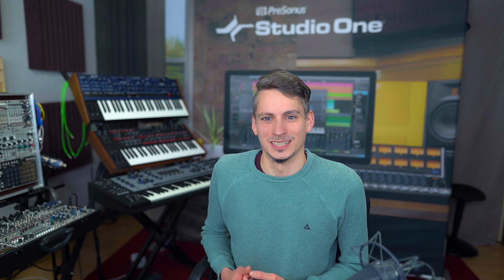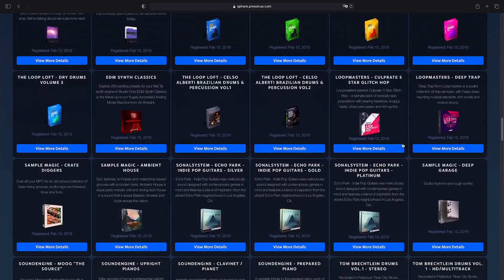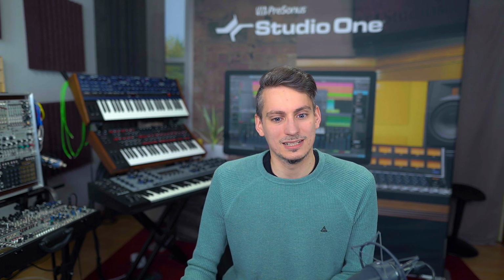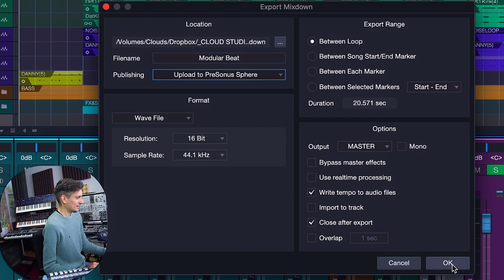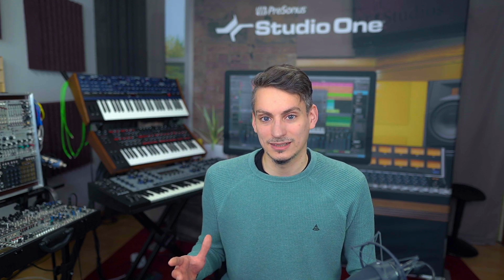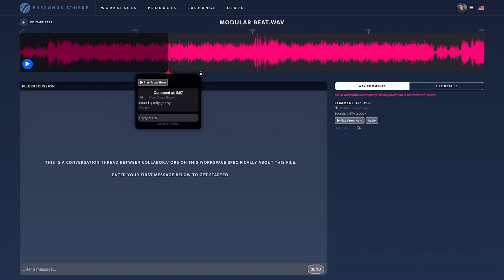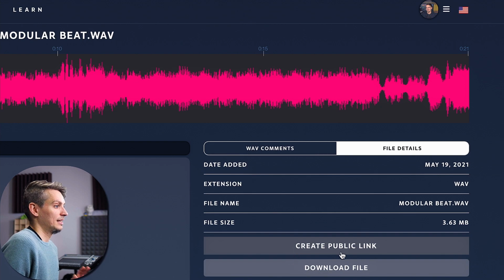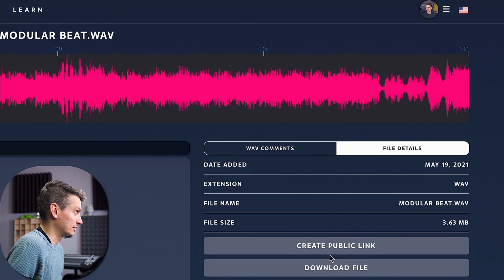Gear Fest 2021: PreSonus Sphere Presentation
PreSonus Sphere members get Studio One Professional, Notion, and nearly all PreSonus software. But that's just the beginning...You also get a library of masterclass videos, collaboration tools, monthly live streams, exclusive Studio One features, industry veteran-authored presets, and tons of loop and construction kit content. Product Specialist Gregor Beyerle takes you on a tour of everything PreSonus Sphere has to offer in this special presentation for Sweetwater's GearFest 2021.

Or grab your favorite Sale Engineer and join today at Sweetwater today!